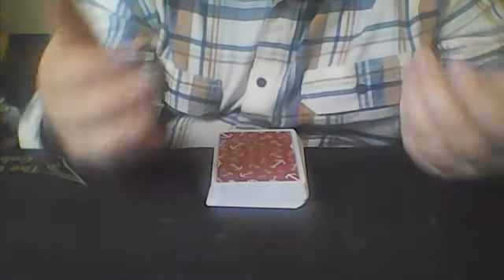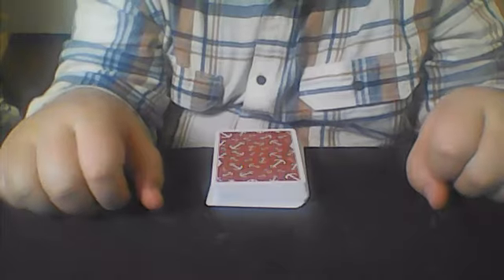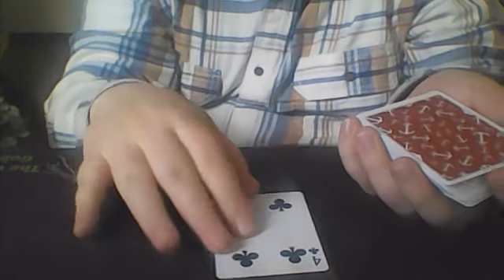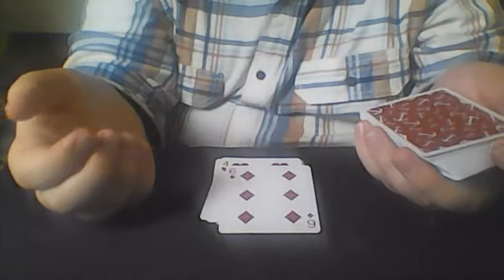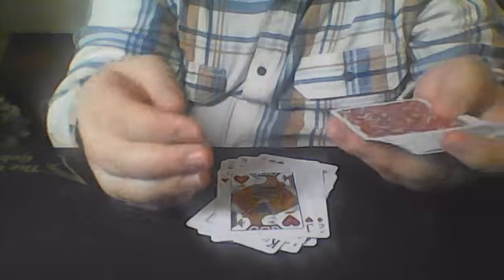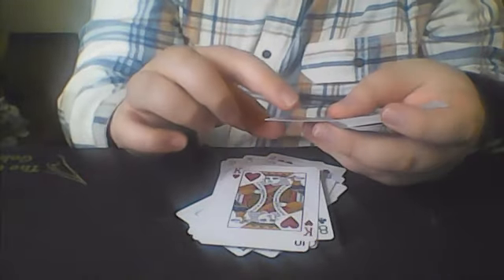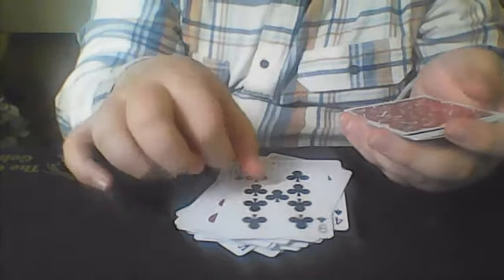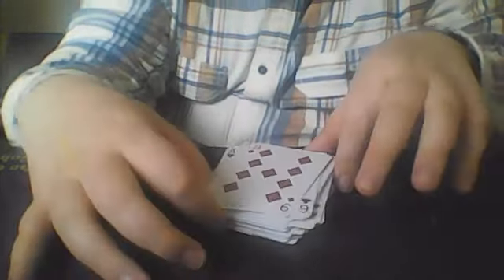The Mnemonica Stack - The Correct Order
This is the stack for mnemonica stack. I hope you like it!